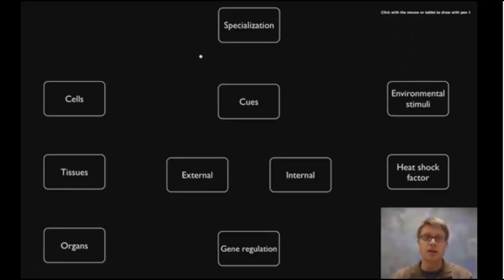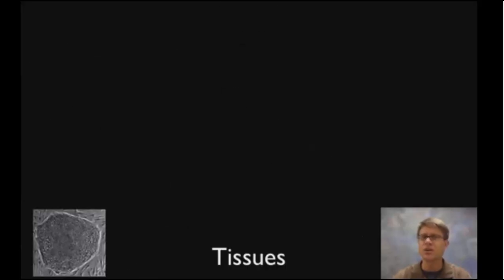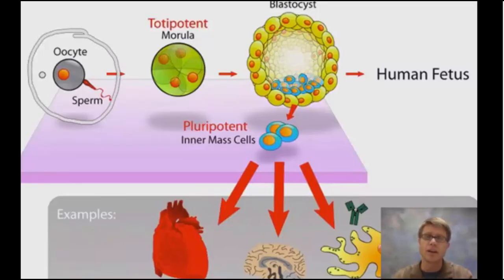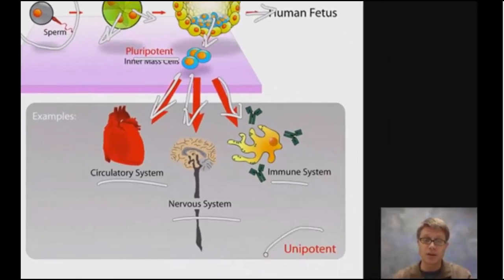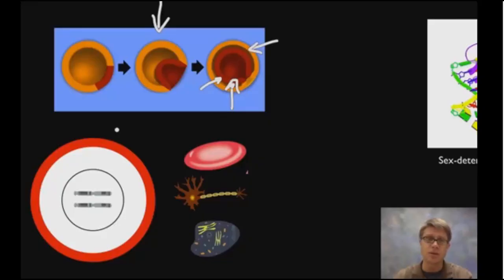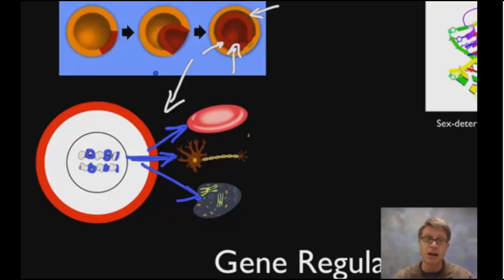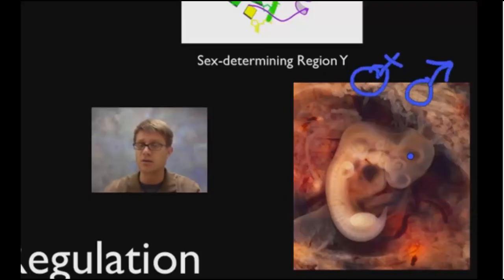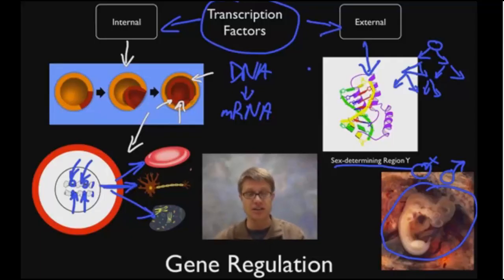Cell Specialization and Stem Cells Explained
edited from Cell Specialization Bozeman Science